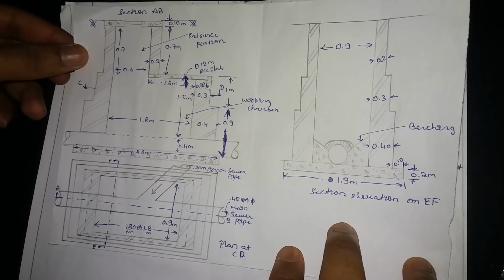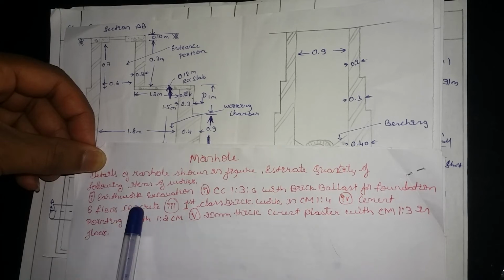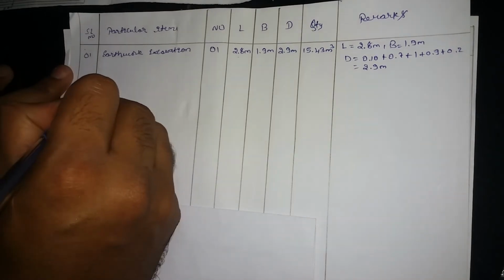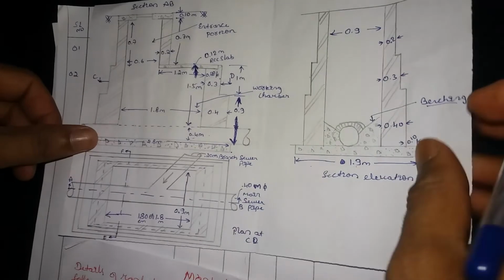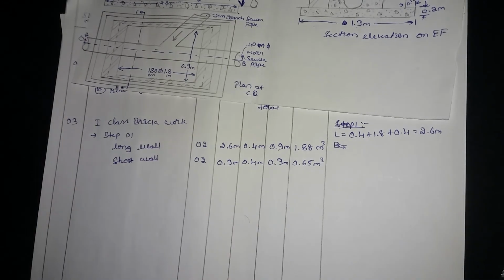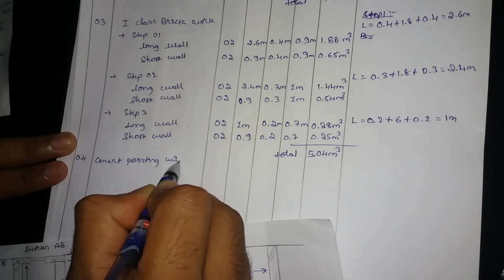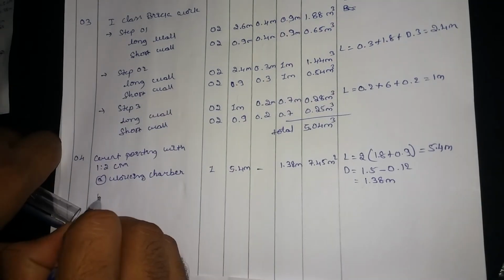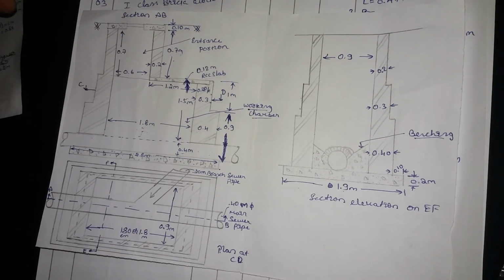Estimation of Manhole, part-01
quantity surveying on manhole
pdf